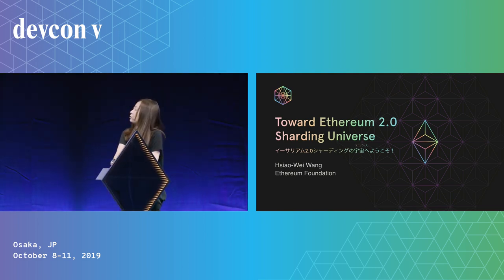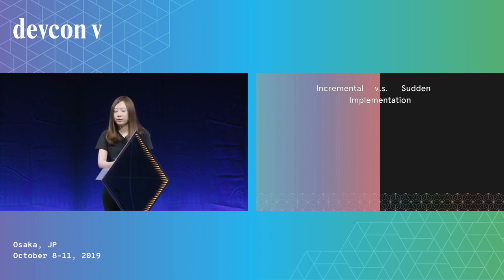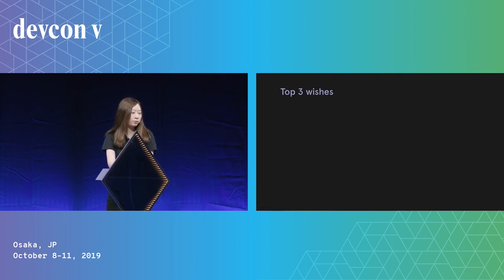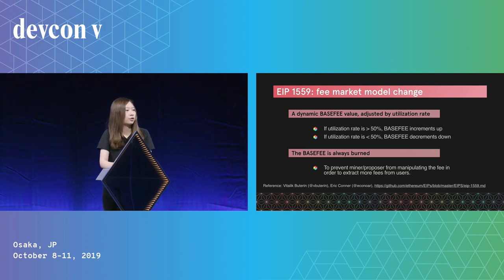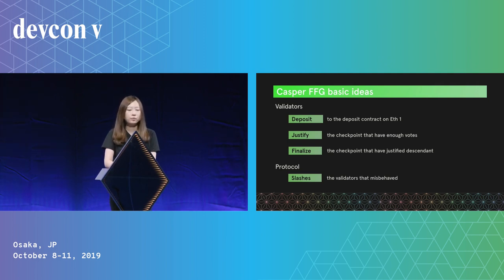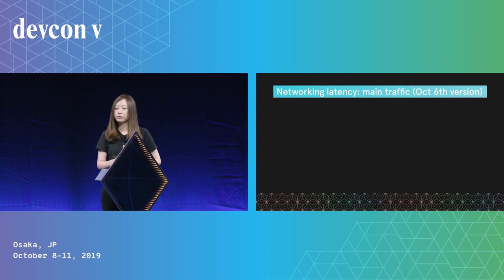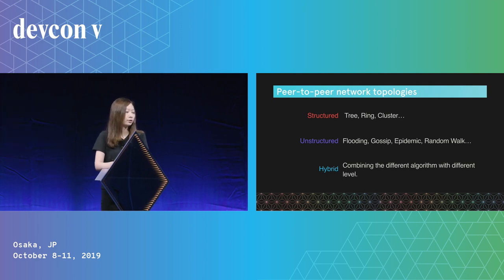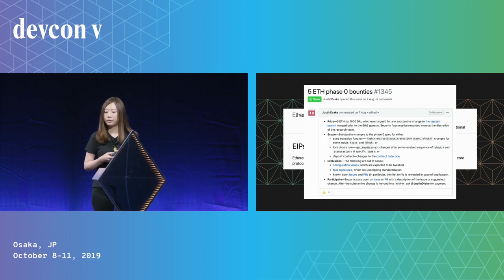Toward Ethereum 2.0 Sharding Universe by Hsiao-Wei Wang (Devcon5)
Ethereum 2.0 beacon chain has introduced the basic structure of the sharded networks. This presentation would discuss the current research on the sharded network topology and the strategies of the Ethereum 2.0 clients for the future shard chains.

Speaker(s): Hsiao-Wei Wang
Skill level: Intermediate
Track: Consensus layer